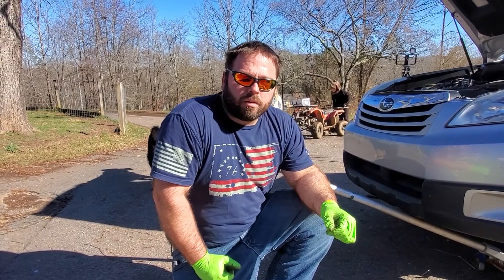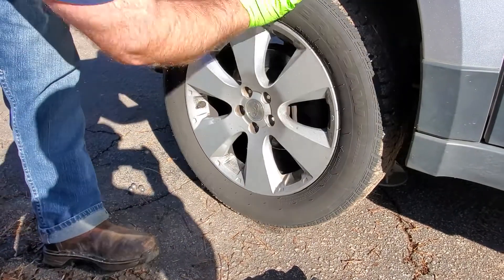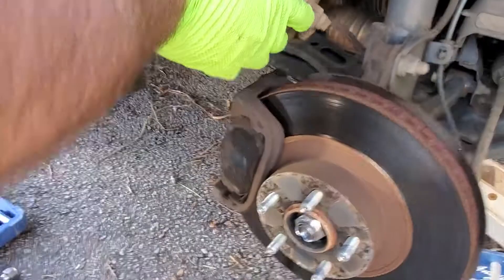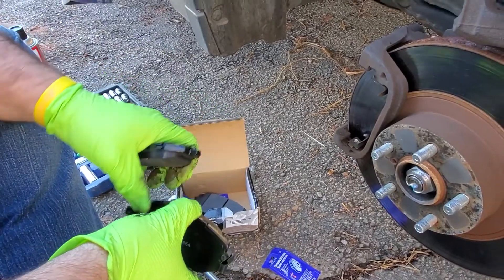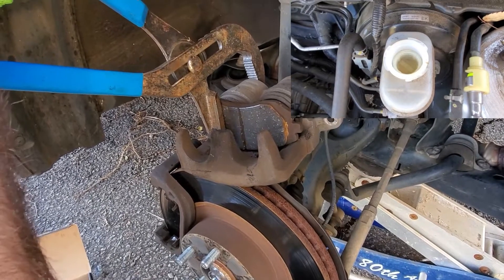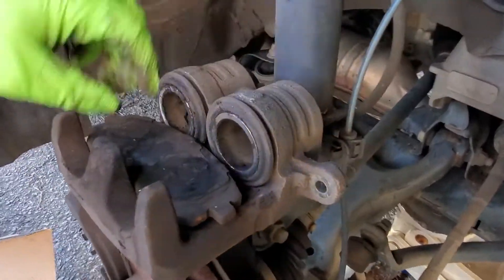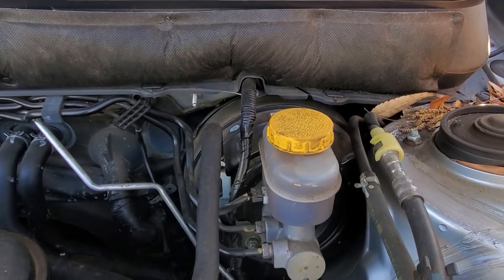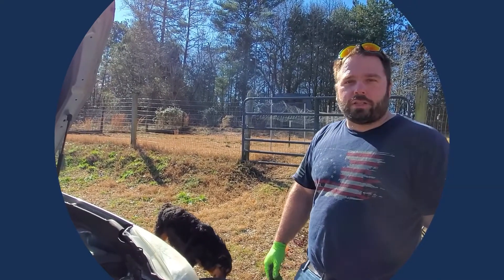Replacing Front Brake Pads on Subaru Outback (2010 - 2014)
How I change brake pads on a 2012 Subaru Outback.